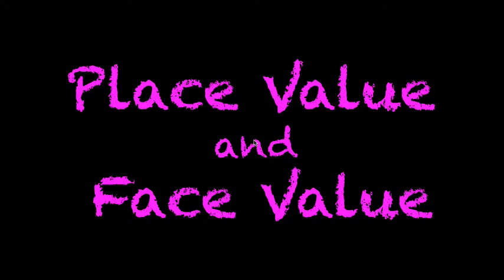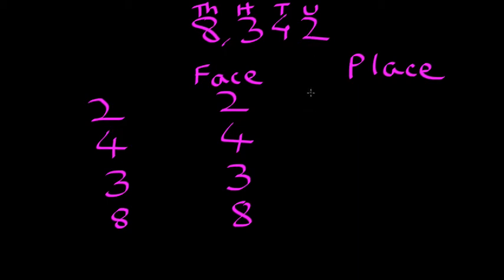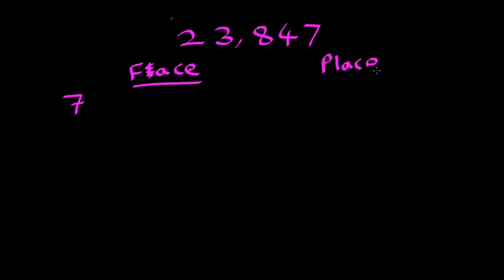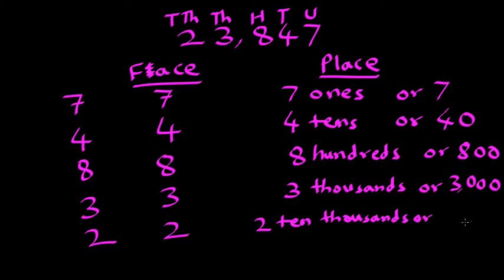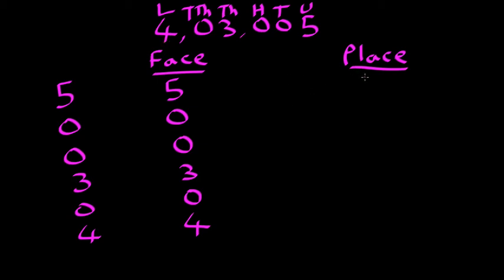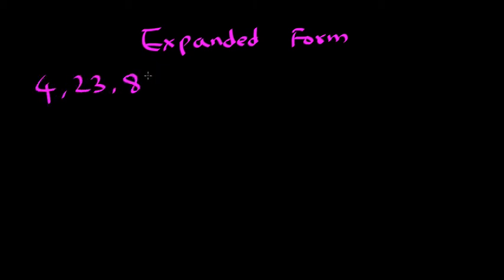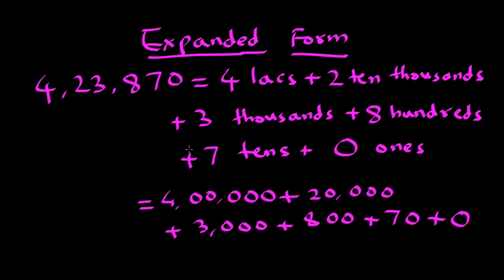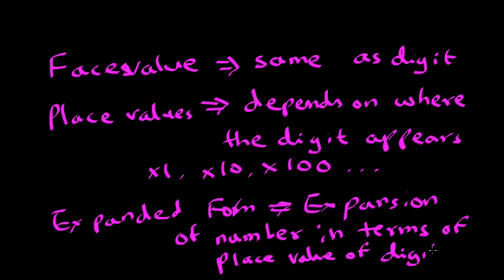Place Value and Face Value for Class 4 - Mathematics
Learn about Place Value and Face Value for 4, 5 and 6 digit numbers. Reading and writing of 4, 5 and 6 digit numbers. Writing numbers in expanded form. Mathematics Class 4 for CBSE, ICSE and SSC Board.

Examples Covered:
- Place Value and Face Value for 8,342
- Place Value and Face Value for 23,847
- Place Value and Face Value for 4,03,005
- Expanded form for 4,23,870